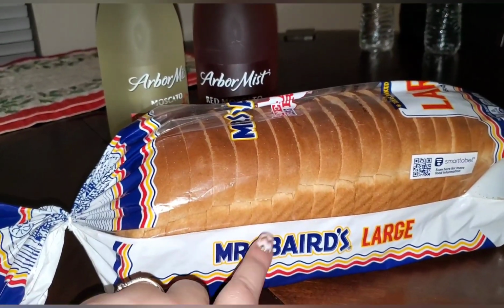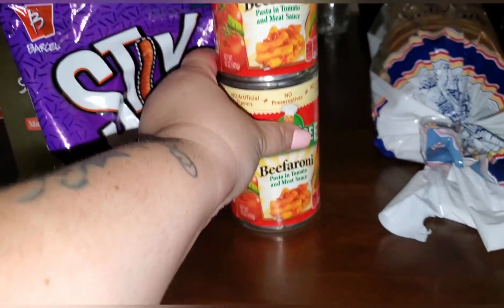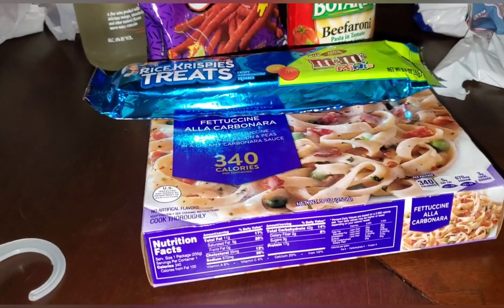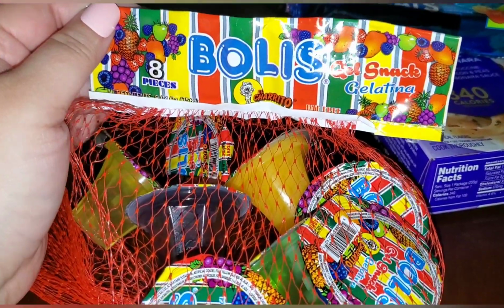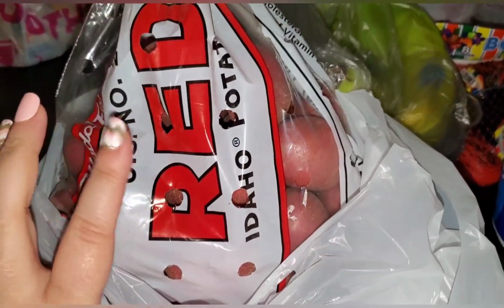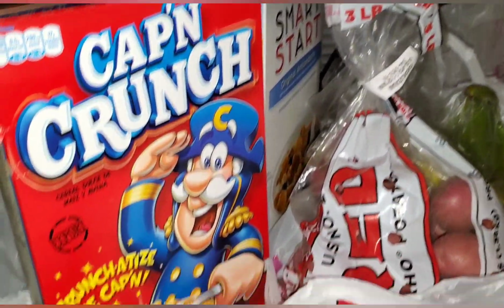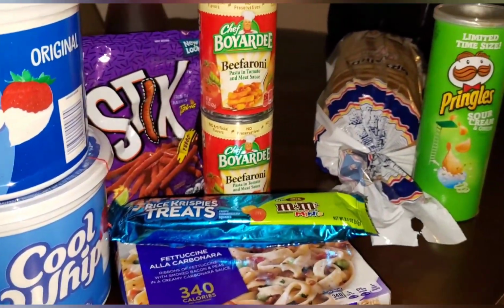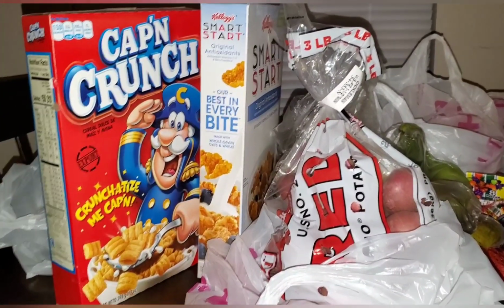99 CENTS STORE ONLY HAUL| BUDGET GROCERIES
Check out Fetch Rewards. Turn any grocery receipt into savings!